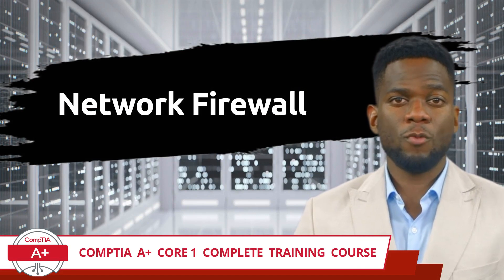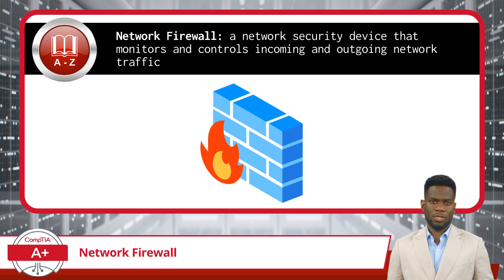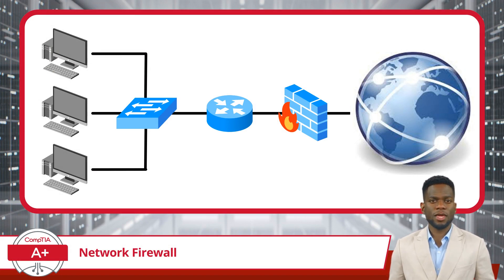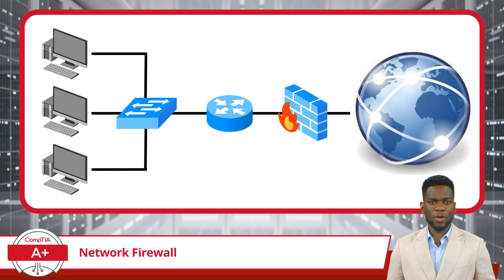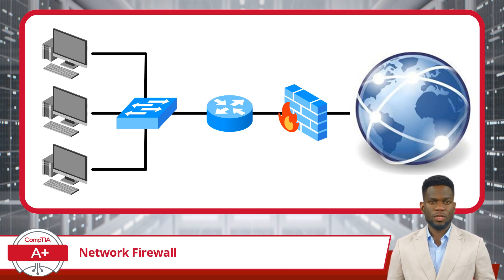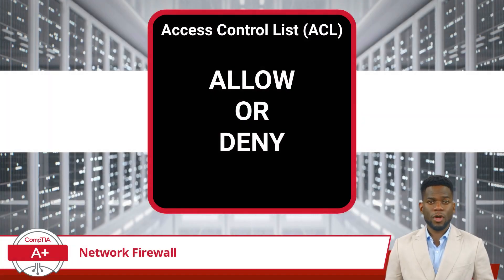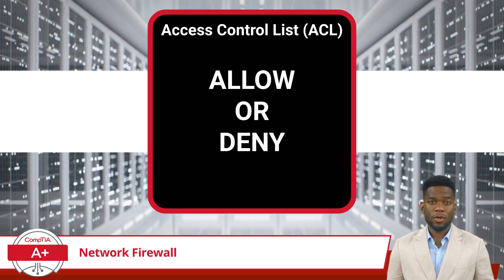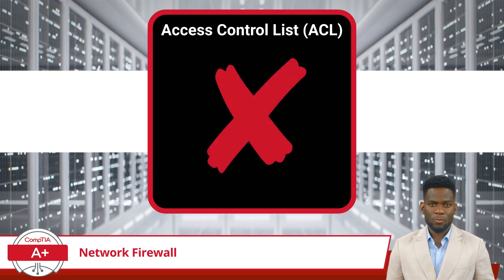CompTIA A+ Core 1 (220-1101) | Network Firewall | Exam Objective 2.2 | Course Training Video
CompTIA A+ Core 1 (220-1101) | Exam Objective 2.2 | Compare and contrast common networking hardware - Network Firewall